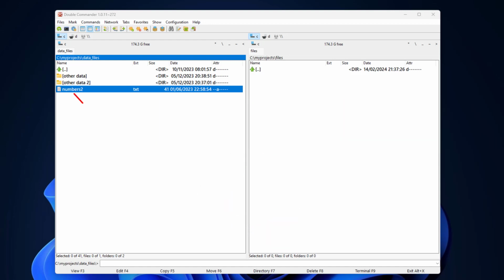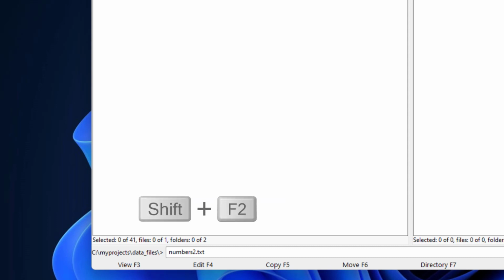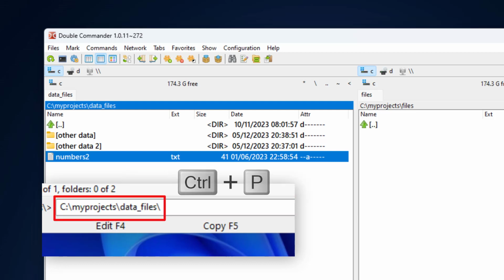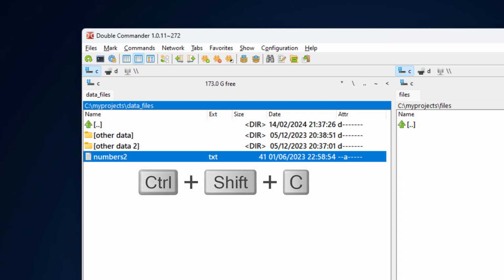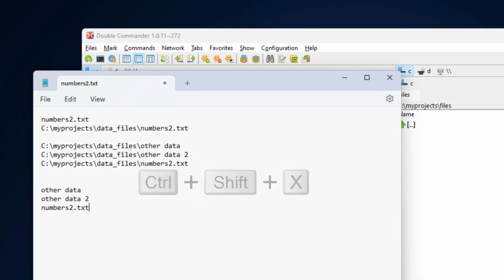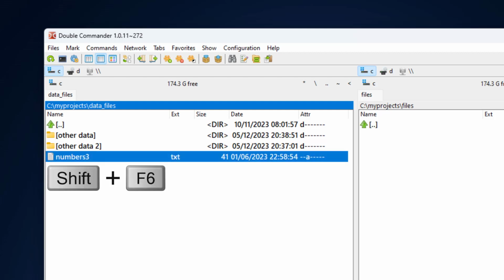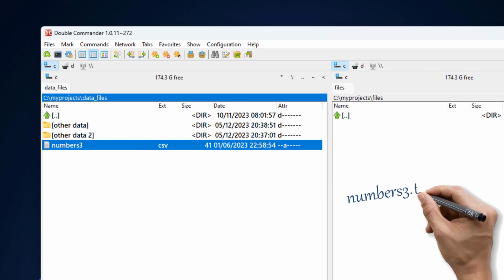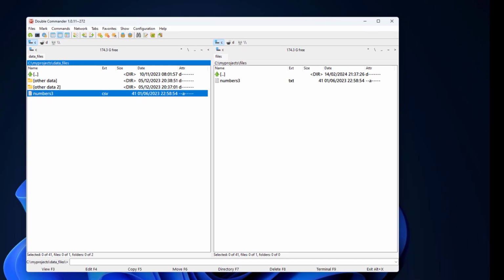Double Commander - file names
How to quickly copy the file name or the file path, and how to rename files.

00:00 - Intro
00:10 - File name
00:44 - Full path
00:50 - Directory name
01:03 - Shorter way
01:50 - Rename a file
01:56 - Select only file without extension
02.04 - Select only extension
02:32 - Copy & rename in one operation